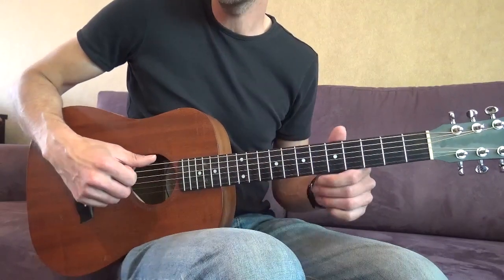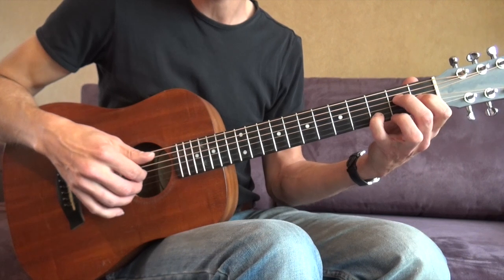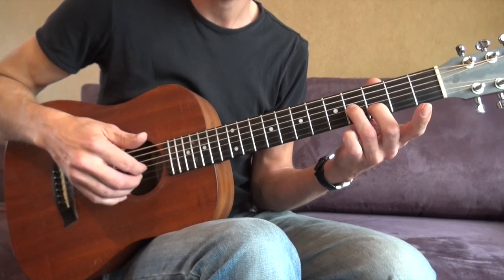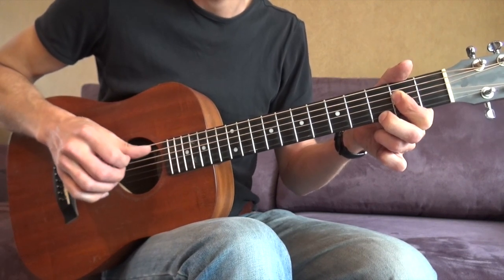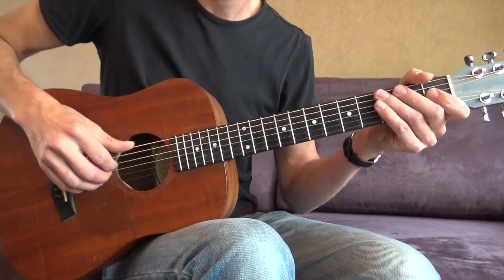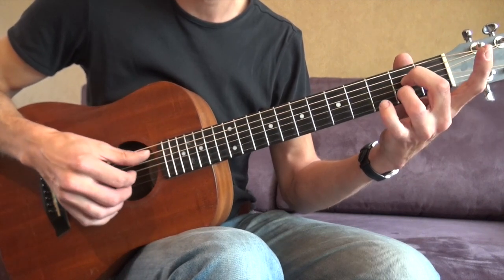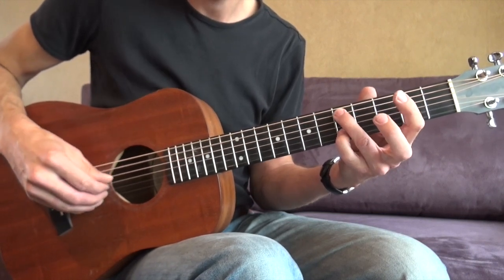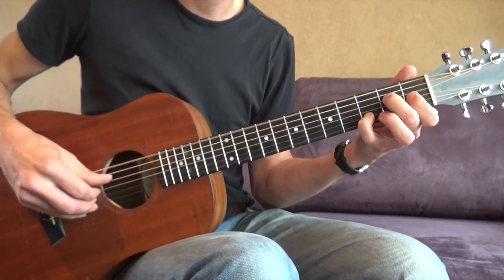Fingerstyle Blues Guitar Lesson - Klaus Crow